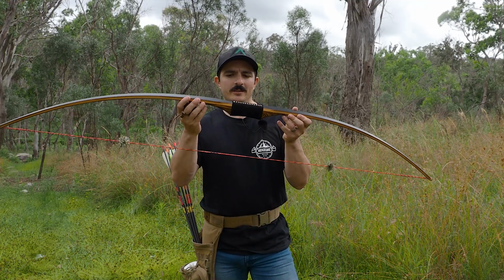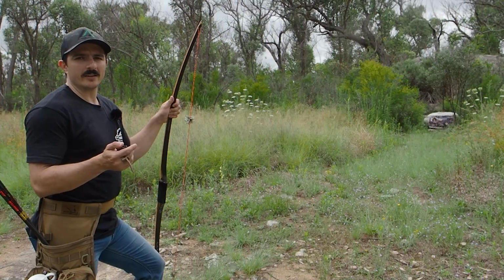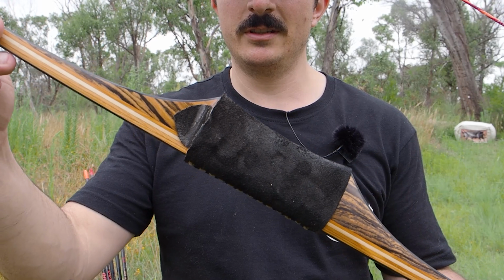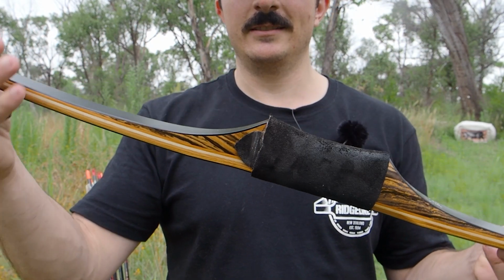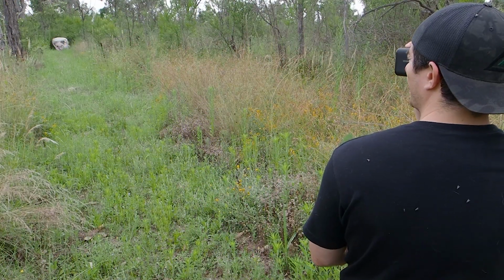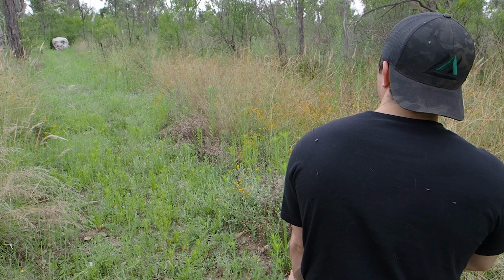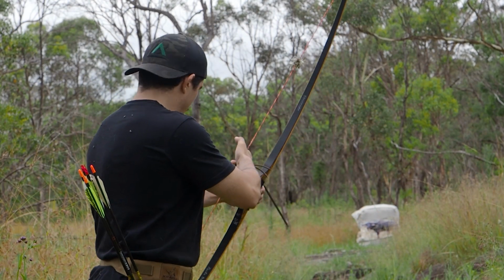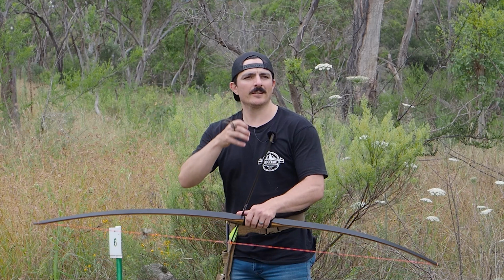St Patrick Lake Pacific Styk - ASL - Fun with a longbow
I spent some time getting to know my new longbow. There will be plenty more longbow videos in the future.

Pacific Styk made by Eric Hoff at St Patrick Lake Longbows.
66 inches long.
Yew limb cores.
51# @ 26.5in.
Dished grip.
Bocote riser.
Black glass.